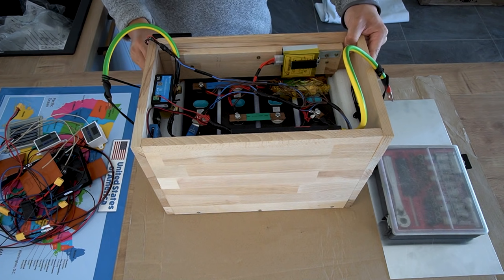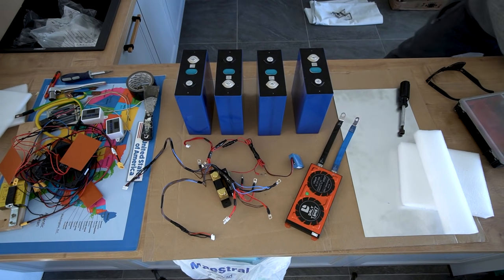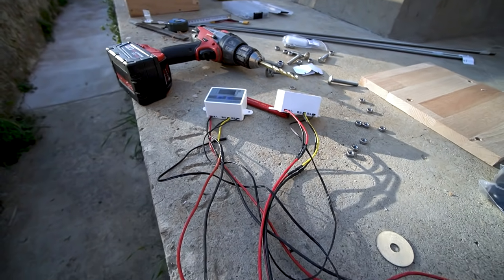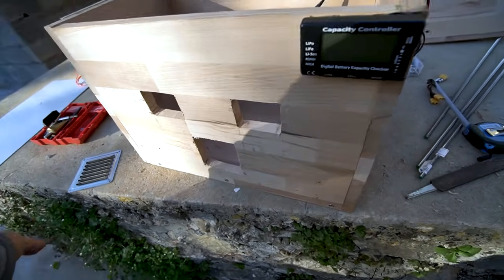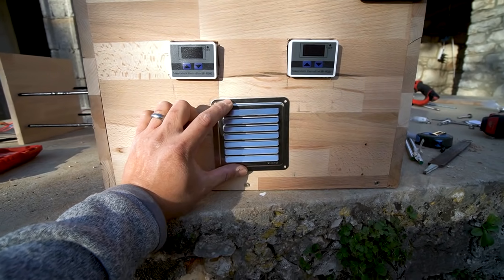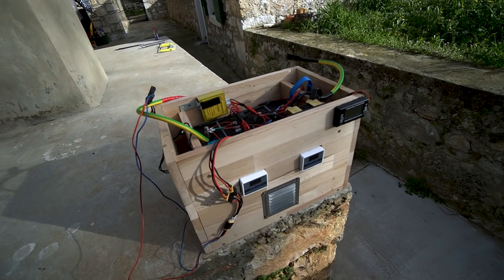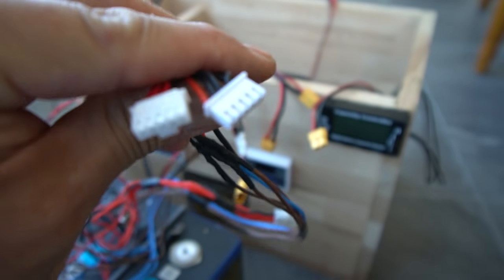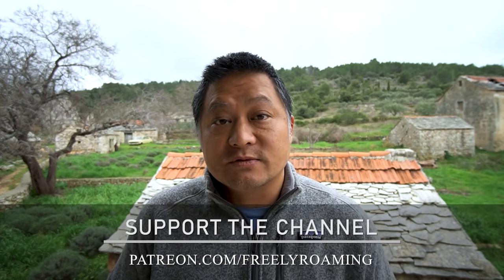DIY Cold-Weather LiFePO4 12-Volt Battery Upgrade 🤖 Part 2 // Assembly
To use your DIY lithium battery in all types of weather, you need to keep it out of the freezing cold and extreme heat. In this video, I disassemble my current DIY pack and upgrade it with a simple and robust temperature control system I came up with from part 1 of this series.

Products in This Video:
Temperature Controller
120mm Computer Fan
12-Volt Silicone Heating Pads
XT-60 Connectors

Build Your Own LiFePO4 Battery Pack for Cheap!

Timestamps:
00:00 Welcome To FreelyRoaming
00:56 My Game Plan
03:15 Disassembling My DIY Pack
05:25 Modifications and Reassembly
11:43 Function Testing
15:12 Final Assembly
23:36 Conclusion